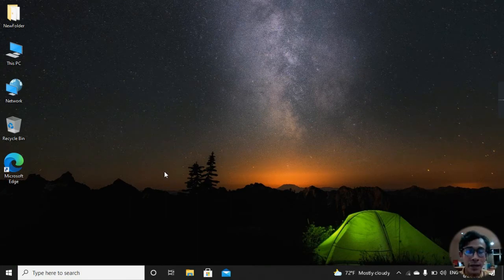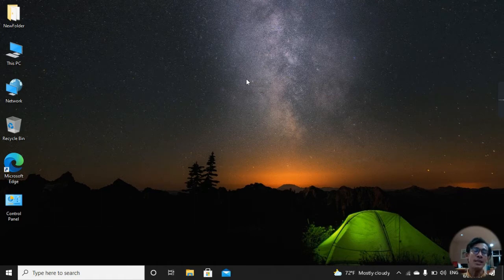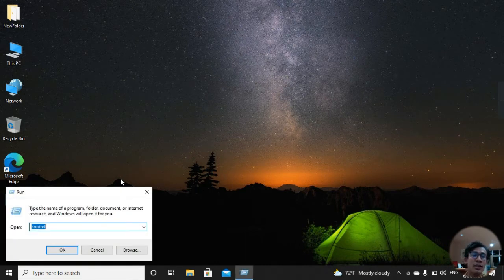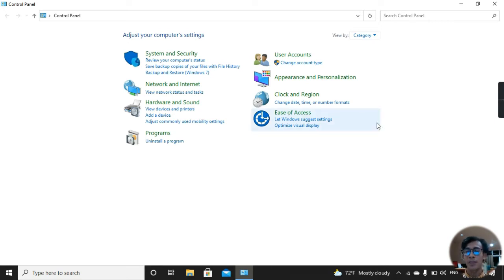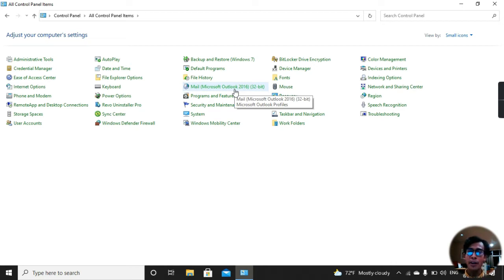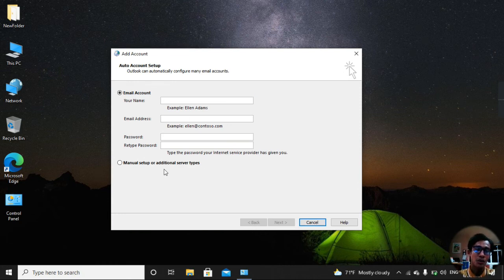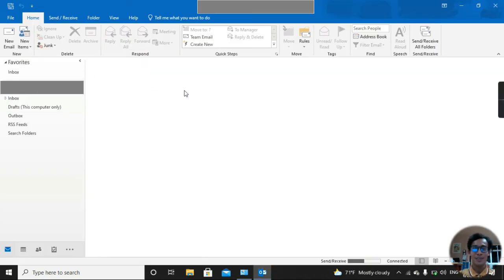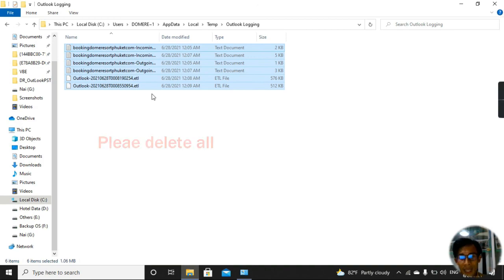How to Fix the “Cannot start Microsoft Outlook. Cannot open the Outlook window” Error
How to Fix the “Cannot start Microsoft Outlook. Cannot open the Outlook window. The set of folders cannot be opened.” Error

Here’s how you can create a new Outlook profile easily.

- EXPLAINING HOW TO GO CONTROL PANEL WITH THREE WAYS.

- EXPLAINING HOW TO FIND MAIL (MICROSOFT OUTLOOK 2016) IN CONTROL WITH THREE TYPE OF VIEW BY
1. CATEGORY
2. LARGE ICONS
3. SMALL ICONS

HOW TO ADD NEW PROFILE, ADD EMAIL AND REMOVE OLD PROFILE.

FINALLY, THAT ERROR HAS BEEN FIXED BY ADDING NEW PROFILE.

TIPS: DELETE %TEMP% IN RUN BOX, THEN OPEN OUTLOOK LOGGING FOLDER AND THEN DELETE ALL FILES INSIDE OF THAT FOLDER.

LINNAINGOO(KKM)